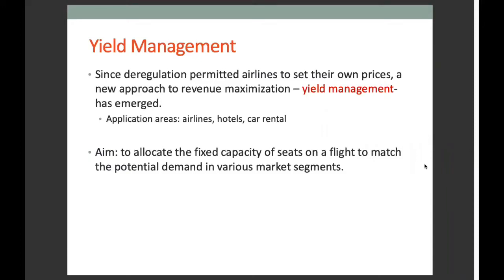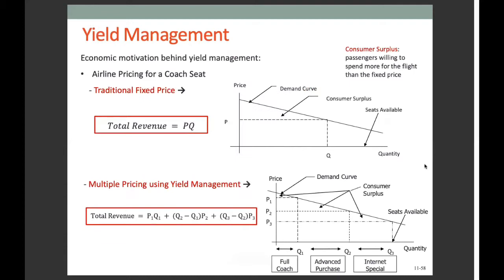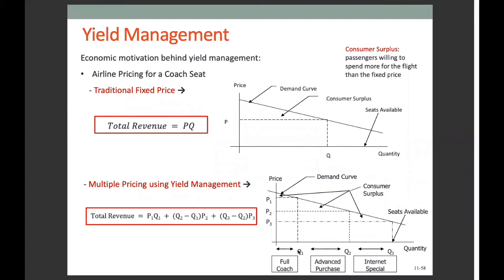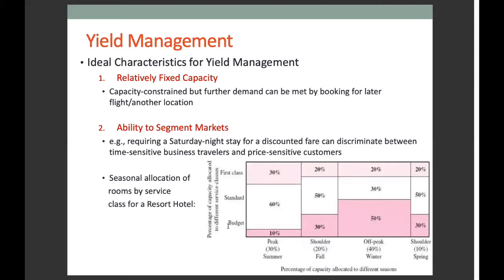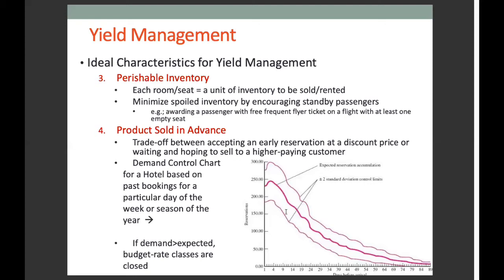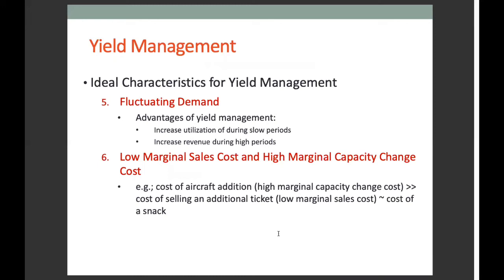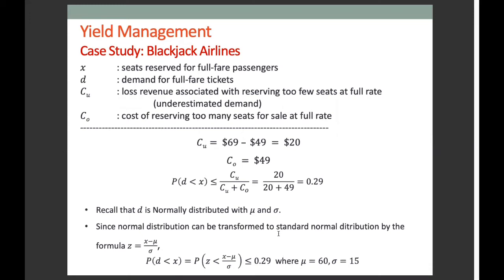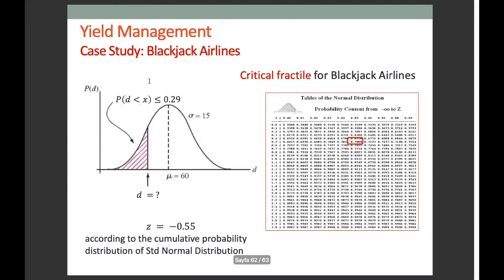END 396 Lecture 7 - part III